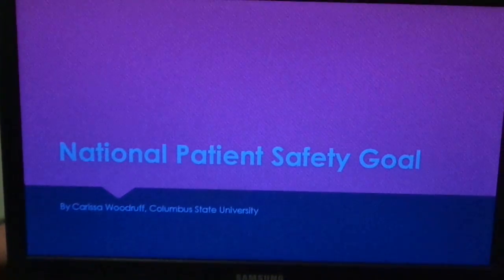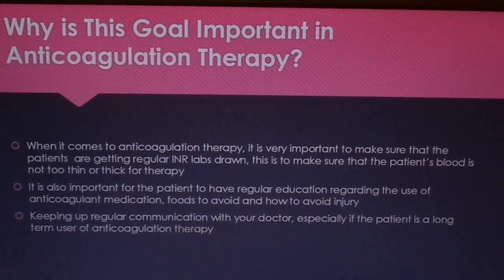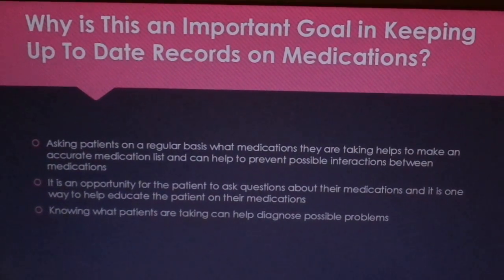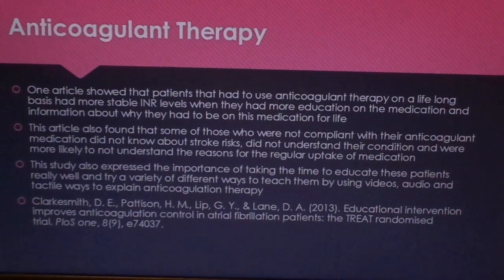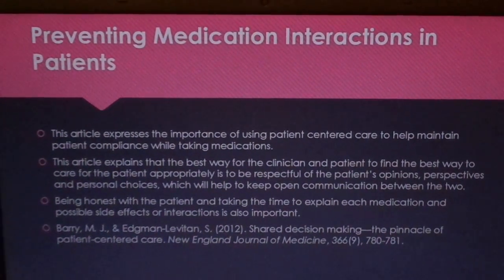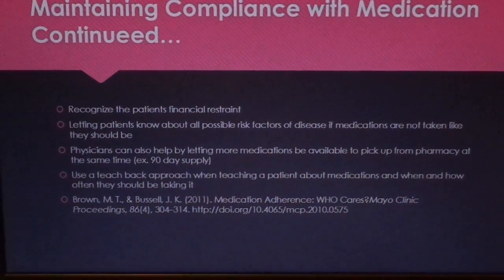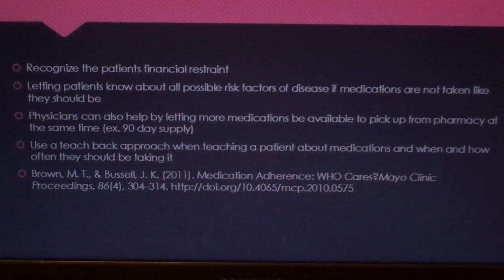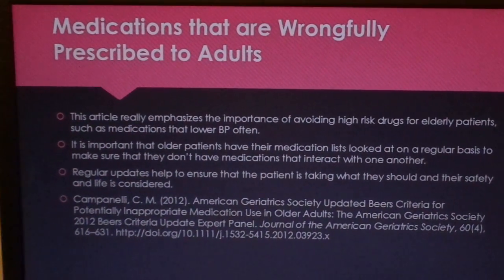National Patient Safety Goal